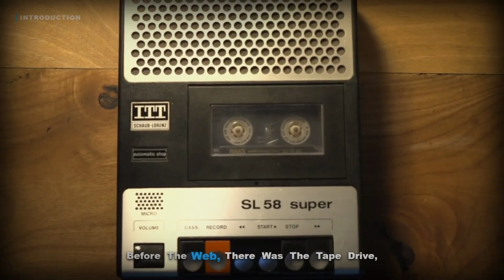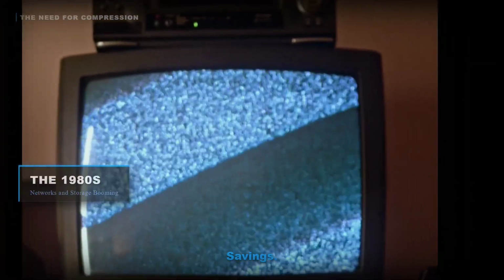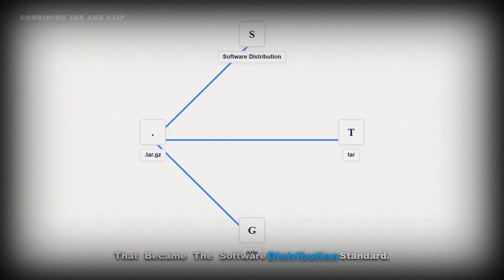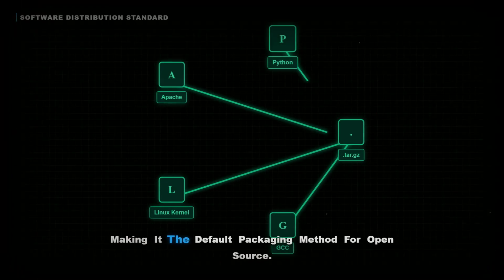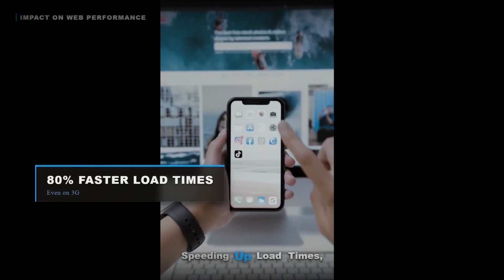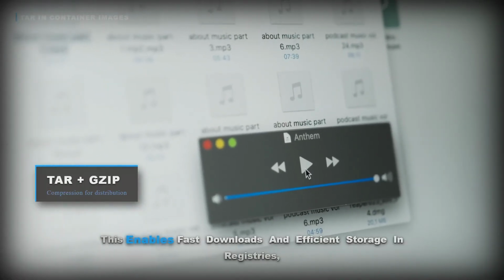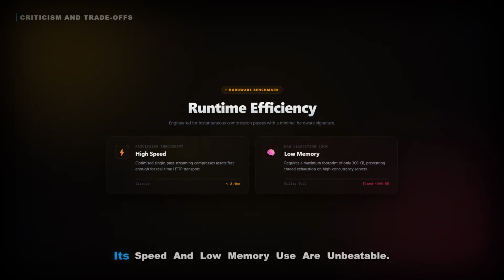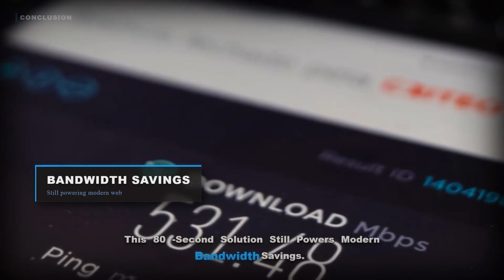Tar and Gzip How an 80s Tape Archive Saved Modern Web Bandwidth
What do a 40-year-old tape archive format and modern websites have in common? More than you think.

In this video, you'll discover how TAR and GZIP—two tools created in the Unix era during the 1980s—still play a critical role in today's internet. From compressing website files to reducing bandwidth usage and making pages load faster, these classic technologies power millions of servers around the world.

We'll cover:

📦 What is TAR?
🗜️ What is GZIP?
🌐 How websites use GZIP compression
⚡ Why compressed files load faster
💰 How companies save bandwidth costs
🐧 Why Linux and developers still rely on TAR
🚀 Why these 40-year-old tools are still essential today

Whether you're a developer, computer science student, Linux enthusiast, or simply curious about how the internet works, this video will reveal one of the web's oldest and most important secrets.